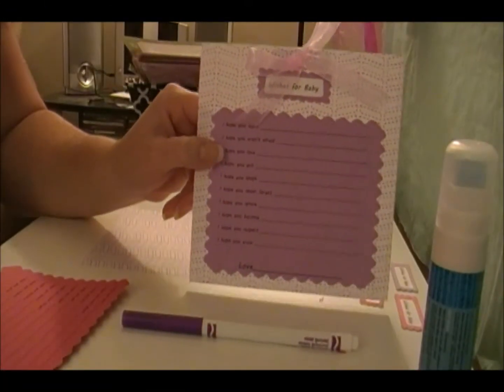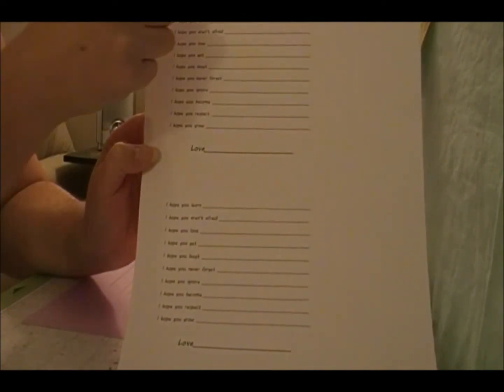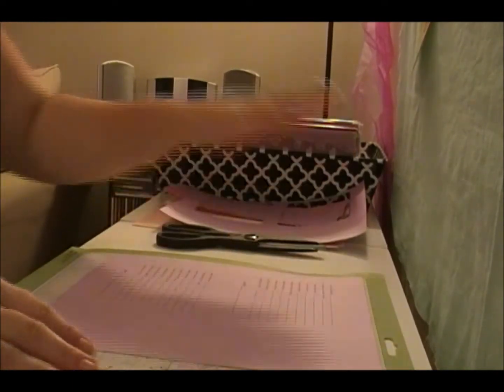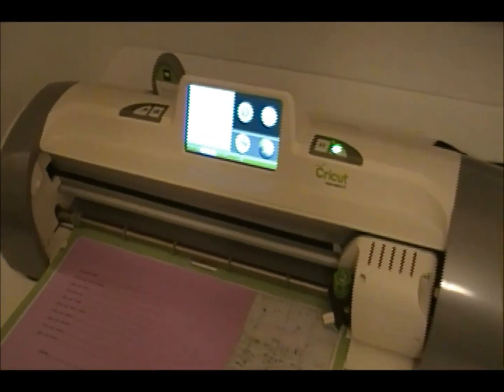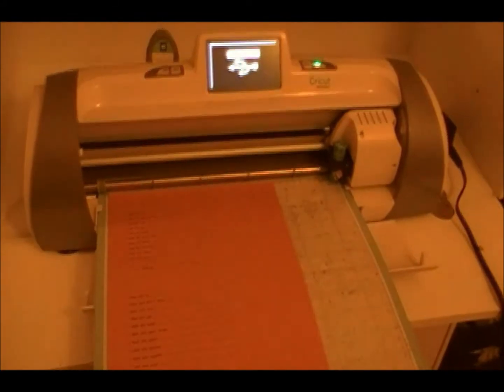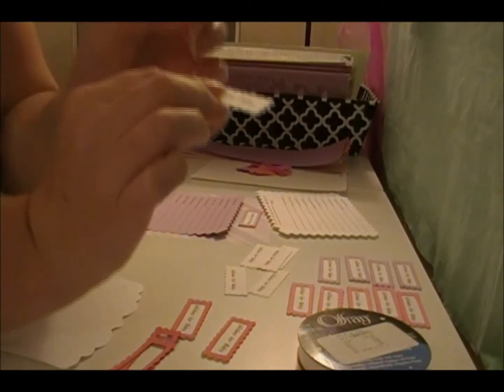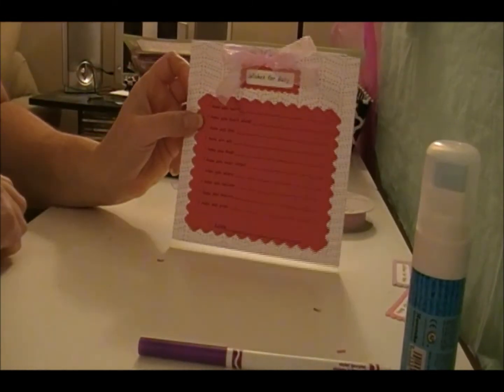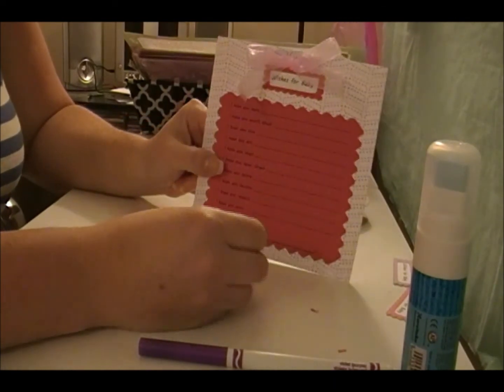Cricut "Wishes for Baby" Cards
Here is my version of the Wishes for Baby cards that I made on my Cricut Expression 2 for my cousin's baby shower.  All the things need for the project are listed at the end of the video.  The back ground paper is 6inx6in and the "Wishes for Baby" cut out is 5.153inx4.194in. Enjoy :) Please let me know if you try this...I would love to see other versions :)